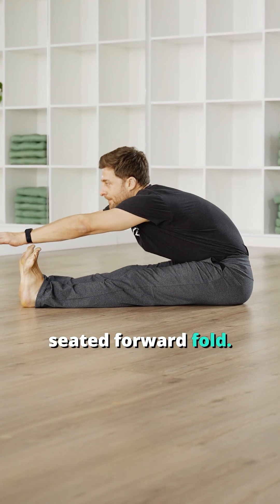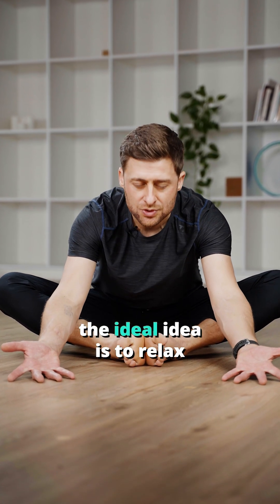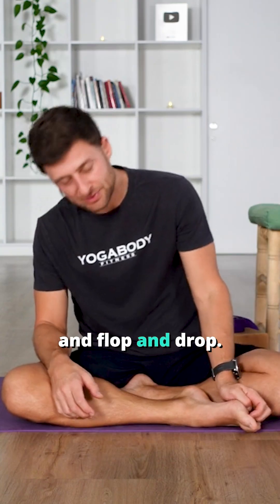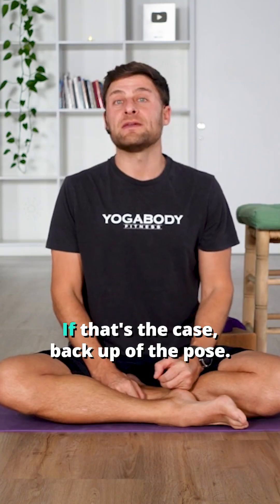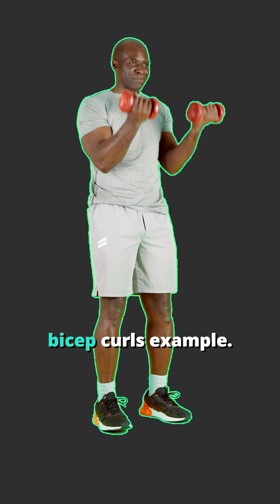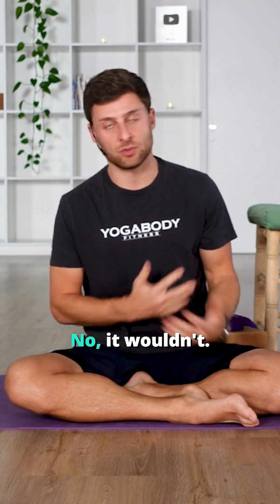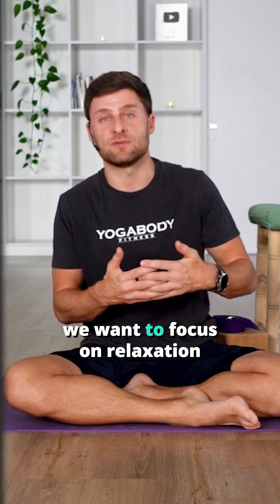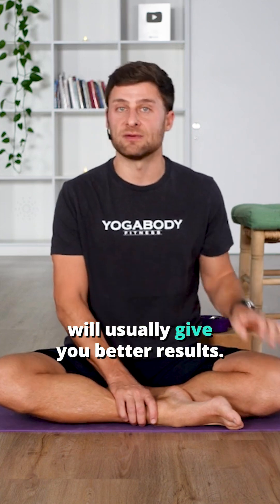Science of Stretching Principle #1: Wet Noodle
Deep stretches for flexibility are best when you completely let go of tension. We call it the "wet noodle" principle—imagine your body as limp and relaxed as overcooked spaghetti.

Why? Because muscles stretch best when fully relaxed. If you’re tense, ease out of the pose slightly. Trying too hard or engaging your muscles can actually work against you, slowing your progress. Aim for 7 of 10 intensity, back off if you’re feeling tension, and melt into your deep stretches in your next training session.